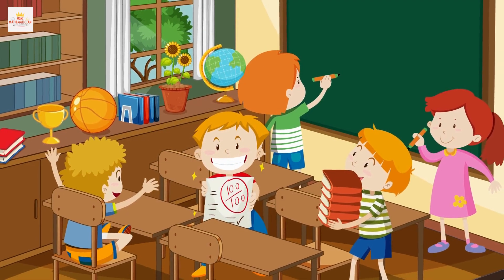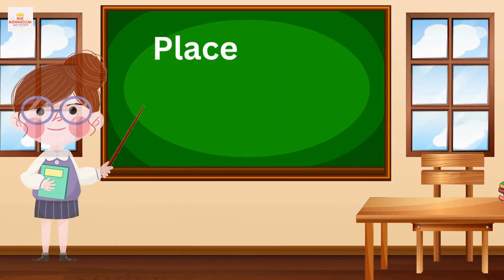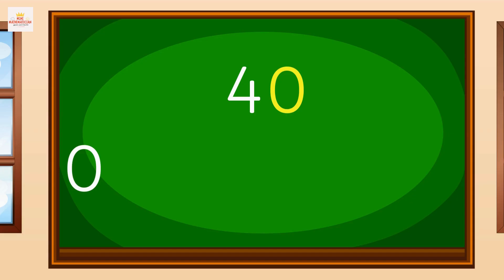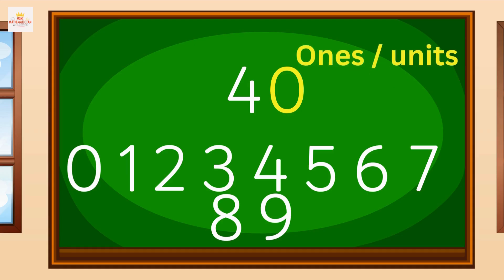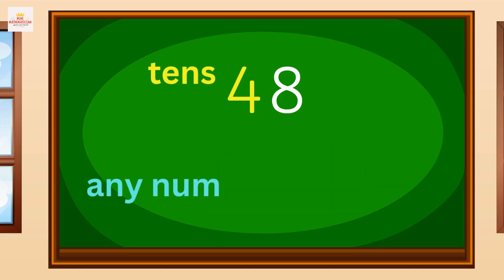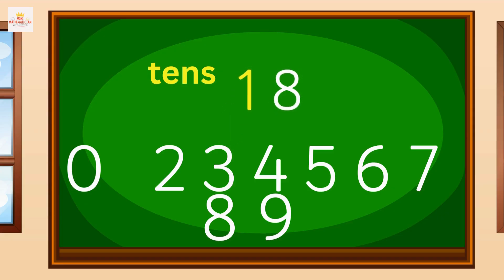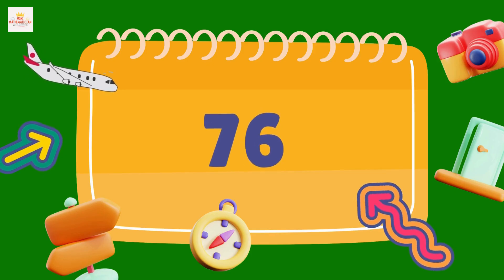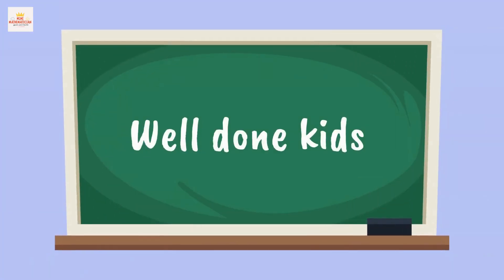Place Value Explained | Understanding 2 Digit Numbers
Learn the place value of 2-digit numbers with fun and easy examples for kids! 🎉

Children will learn the place value of 2-digit numbers in a fun and engaging way.
This video is perfect for kids, parents, and teachers who want an easy explanation of place values.

After watching, kids will confidently recognize and understand numbers according to their place values.

📚 This video is great for:
✔️ Kids learning basic math concepts
✔️ Parents supporting their child’s education at home
✔️ Teachers teaching place value in class with digital media

Mathematician Channel!